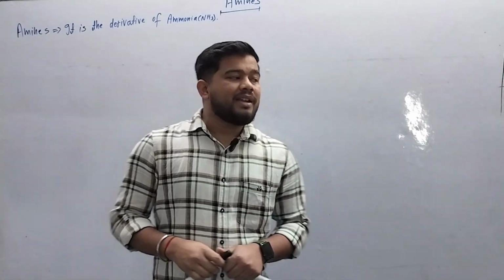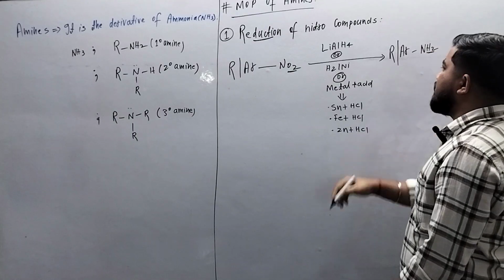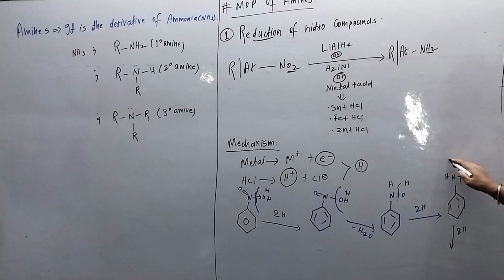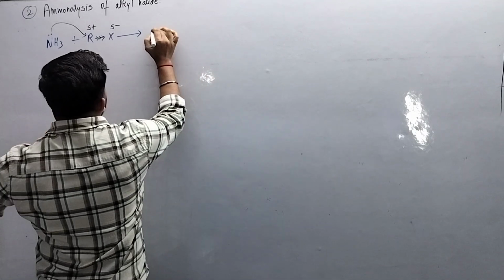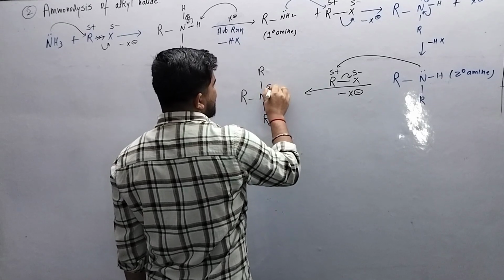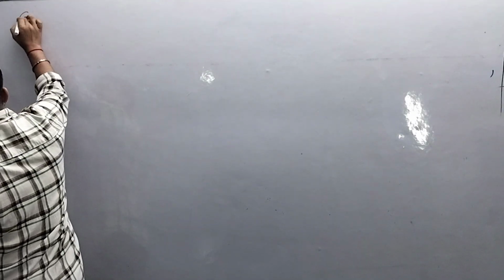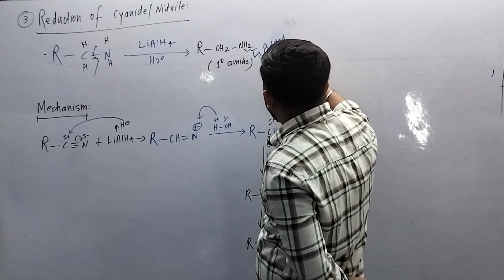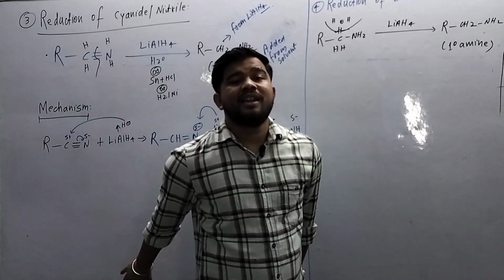Method of preparation of Amine II JEE & NEET II